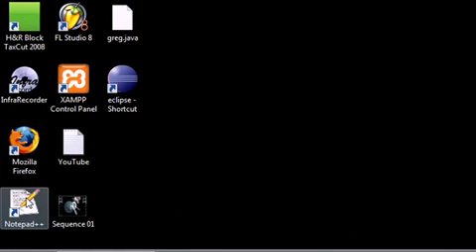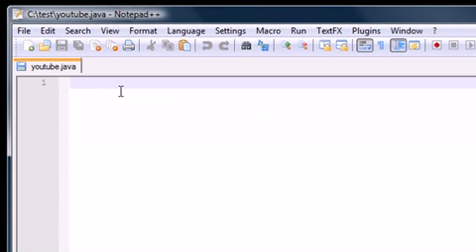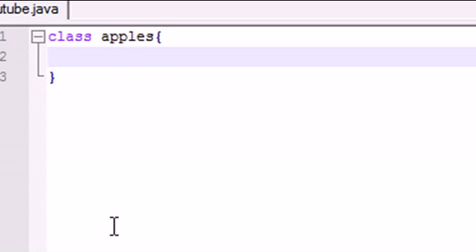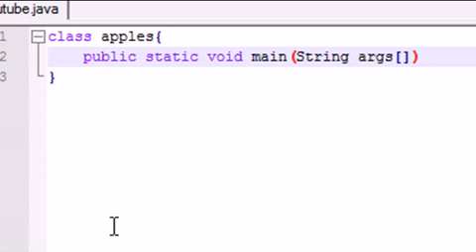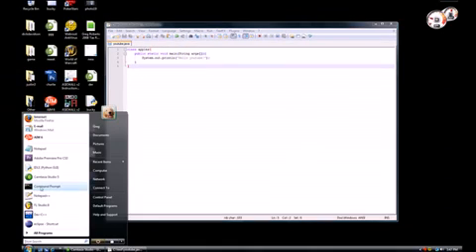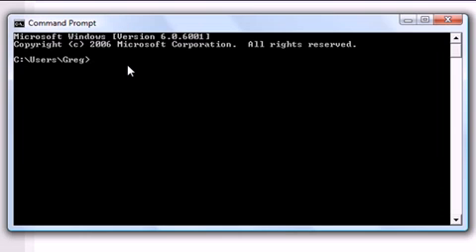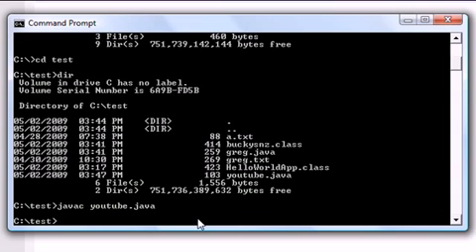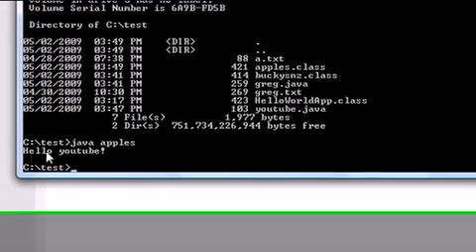Java Programming Tutorial (Beginners)2 Running a Java Program